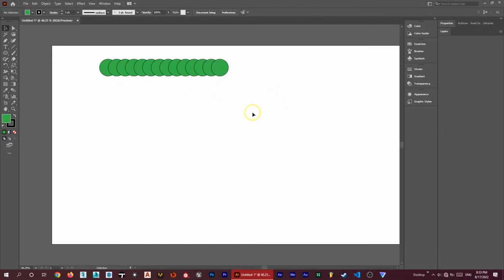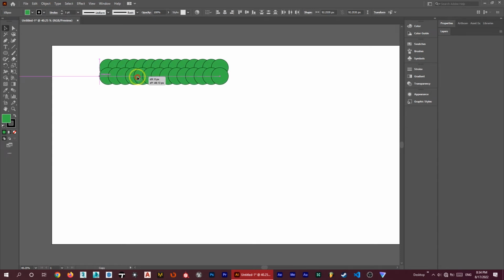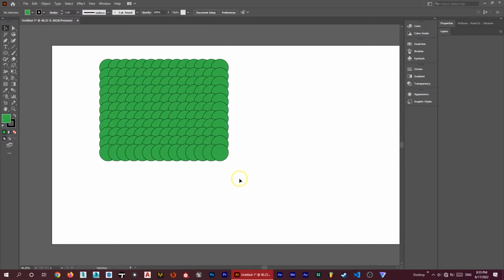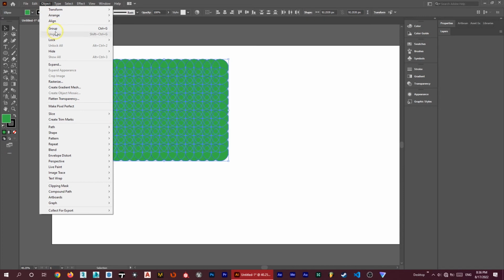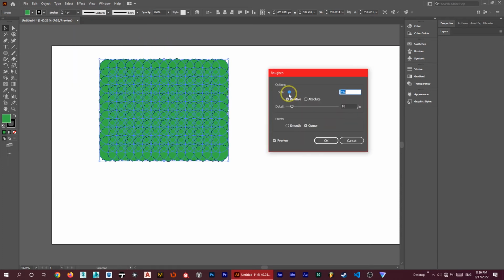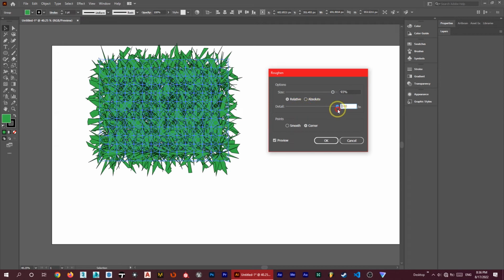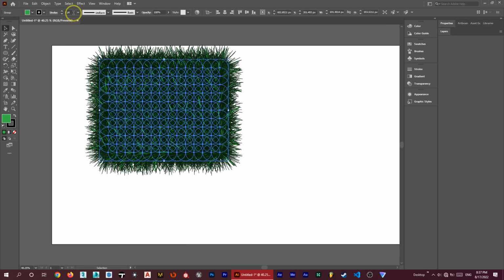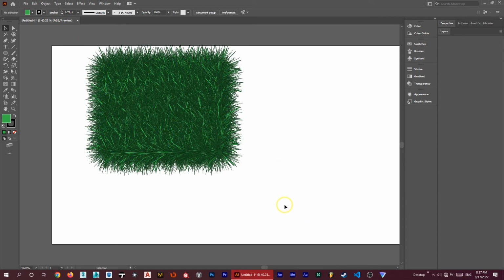How to create Grass in Illustrator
Here is the easy unbelievable way to create grass in adobe Illustrator. Try using it for your projects cuz it make this beautiful 😍